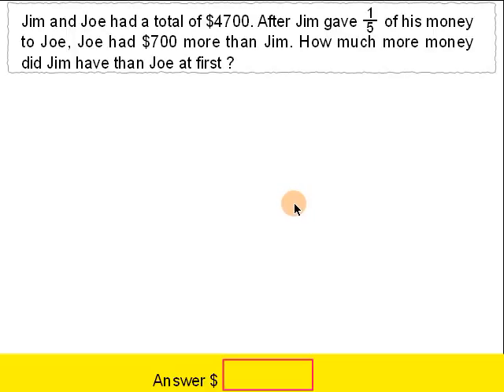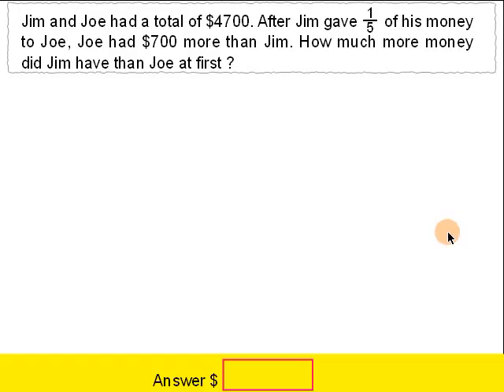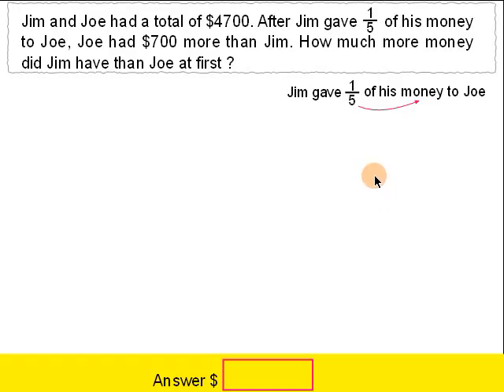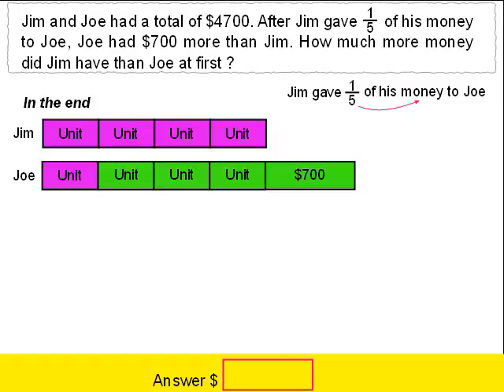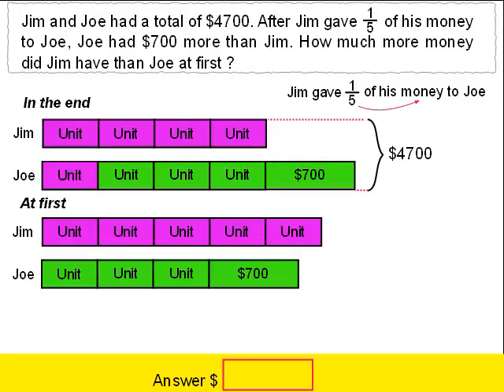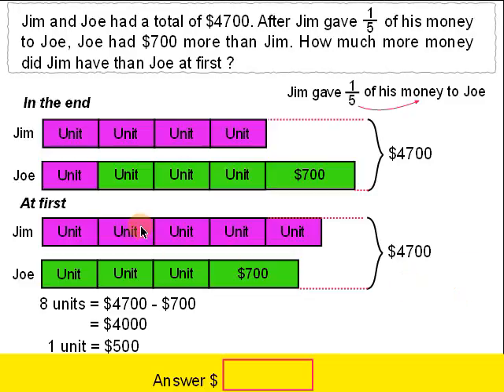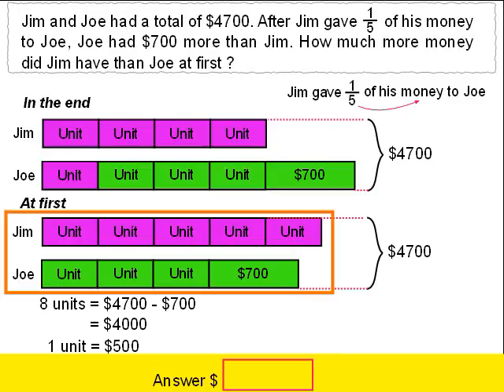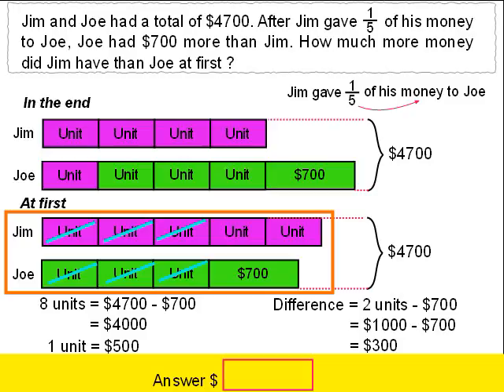P5 SM1PS 39